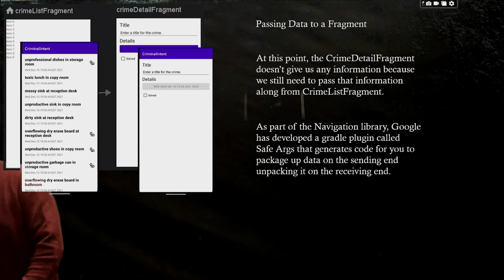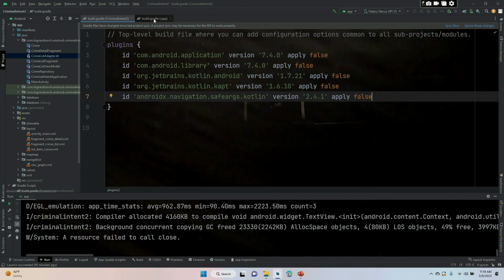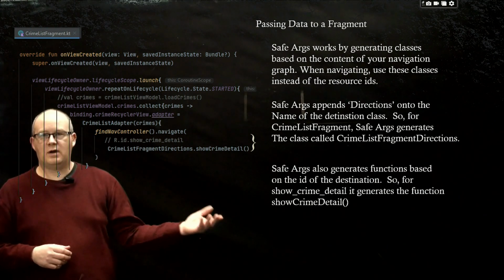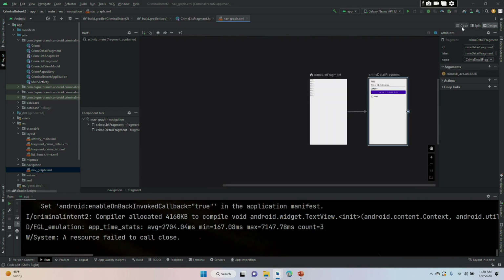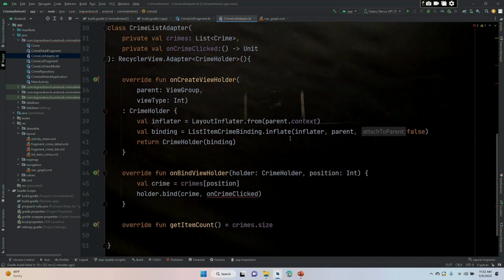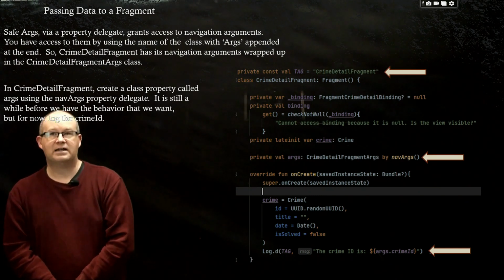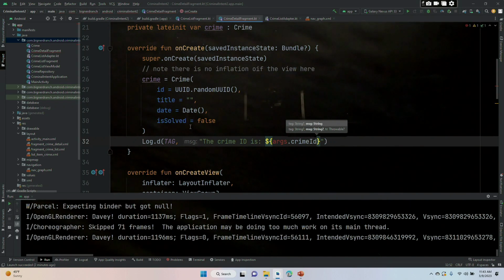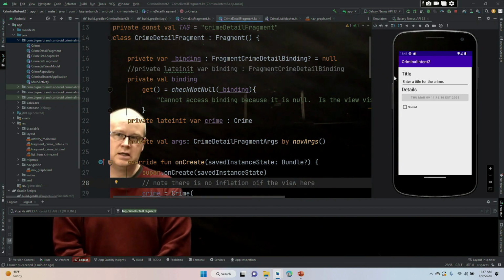Ch13 Part2 Safe Args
Passing Data to the Fragment